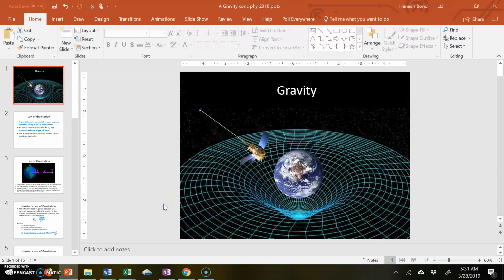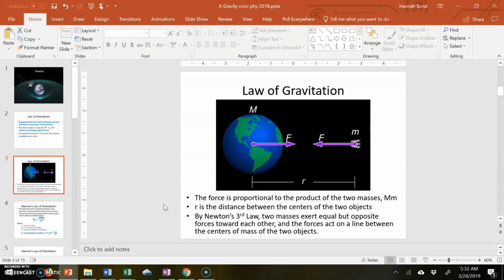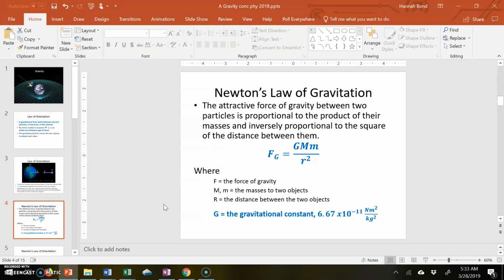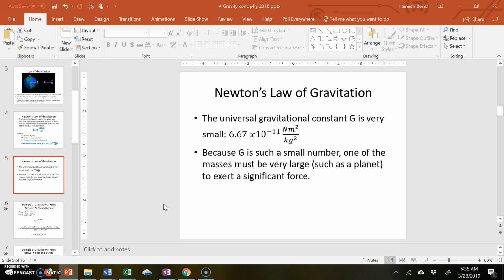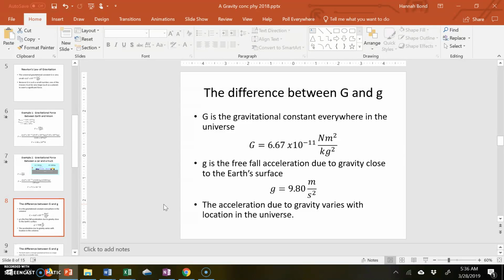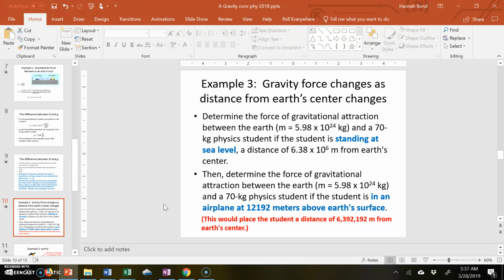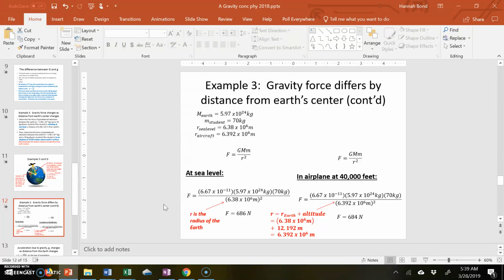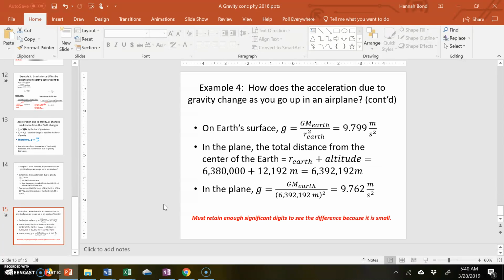Discussion of Force of Gravity and Acceleration due to Gravi